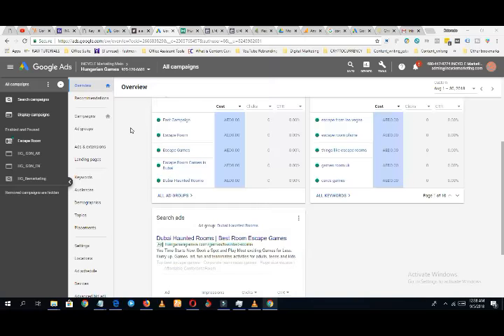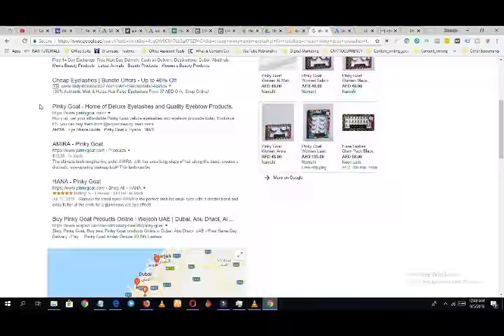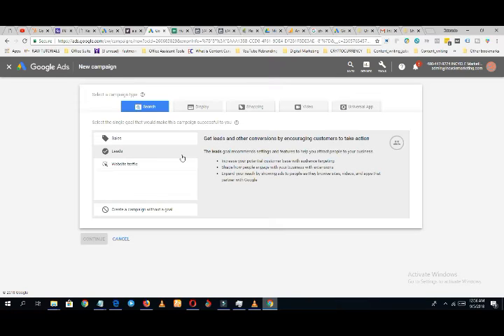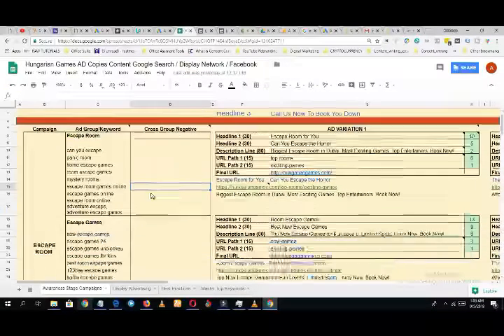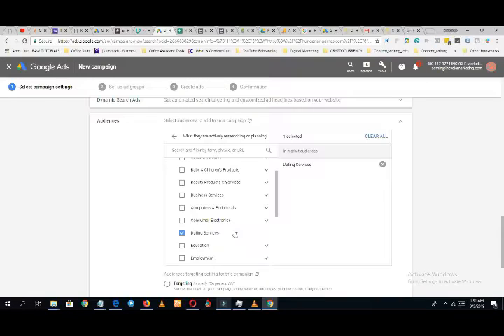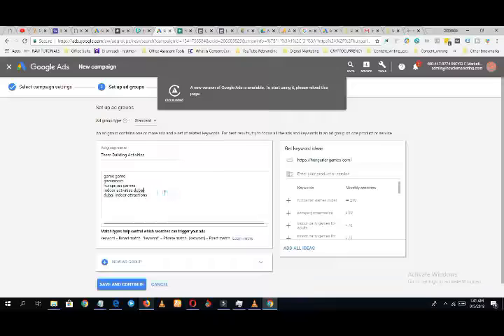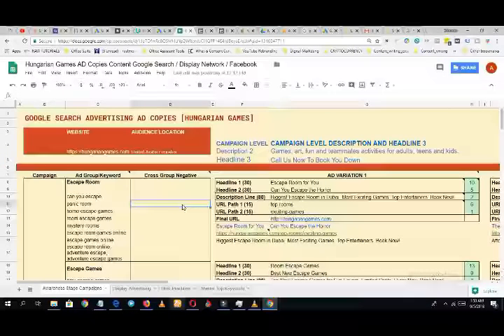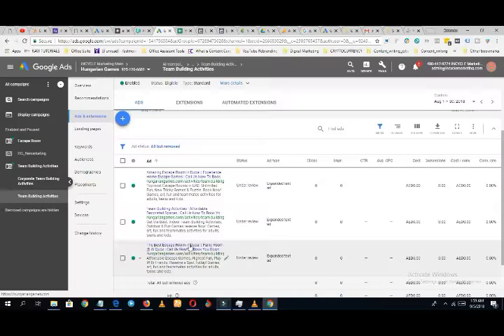How to SETUP your First Google Search Advertising From Start to Finish on Adword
All if not some of the ideas shown in any of my videos and it's content have the potential to be educative, constructive or desctructive, only depending on how you use the information. Should you choose to repeat any of my designs/experiments I am not responsible for any injury that may occur. Please be as safe as possible when doing experiments - mine or anyone else's! **

Tips to know my channel.

Postings are generally on educative topics, all video contents relates to digital marketing, social media marketing, pay per click advertising, social media, online advertising, campaign,search engine optimisation seo, google advertising platform, webads, tutorial to learn SEO, how to videos on facebook advertising hacks step by step, campaign  setup, website integration and design, complete web design and management, strategy, blogging tips, youtube video creation, and many more.